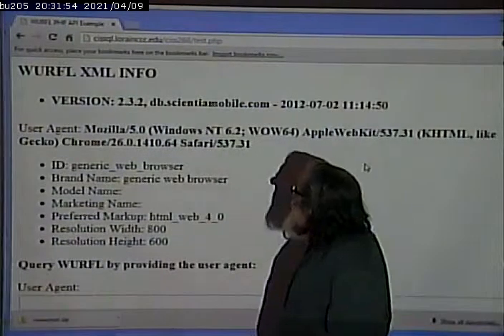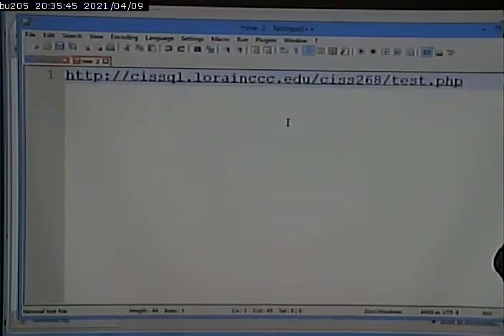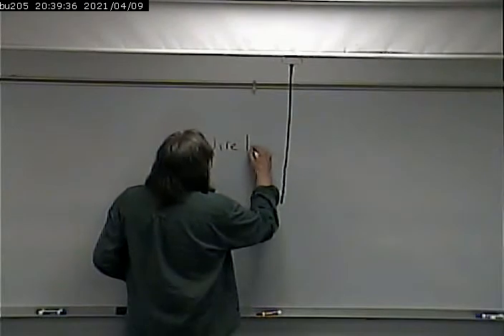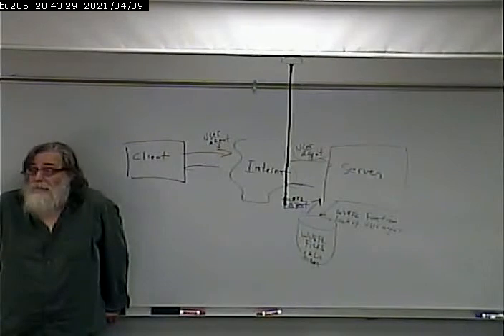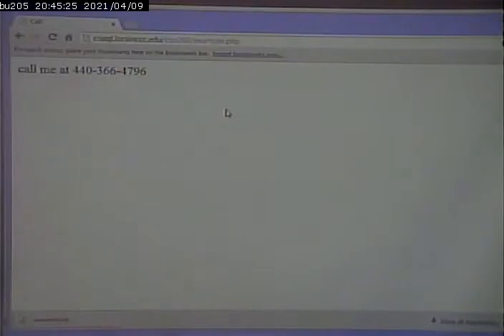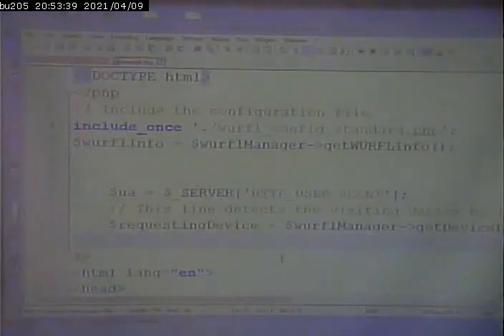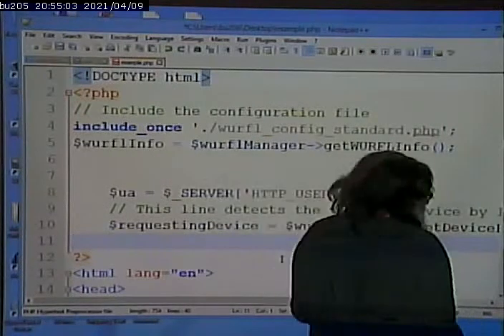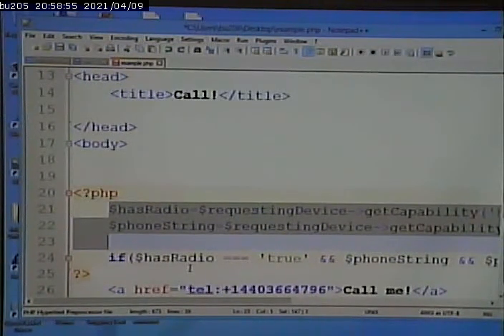CISS268 - Mobile Web Development - Fall 2013 - September 30, 2013 - Part 1